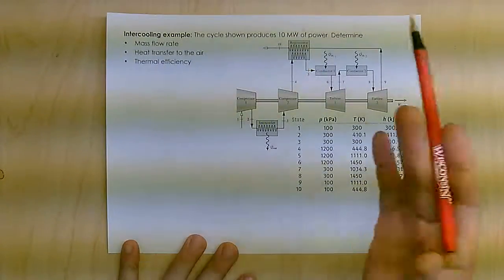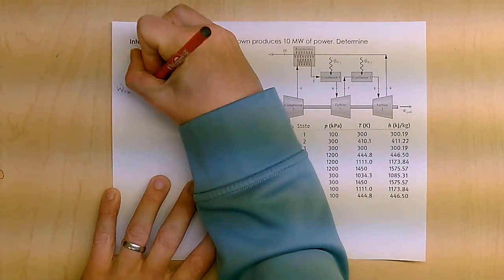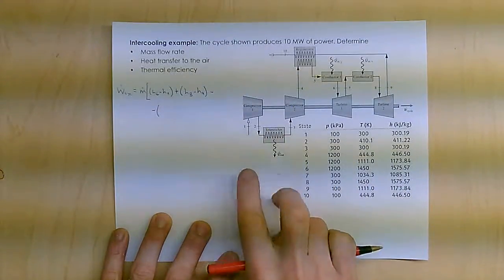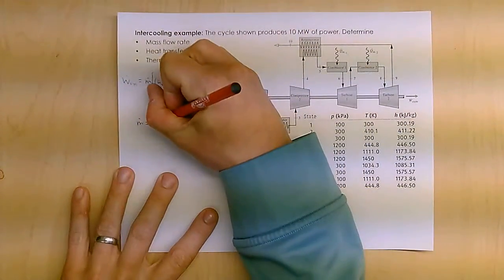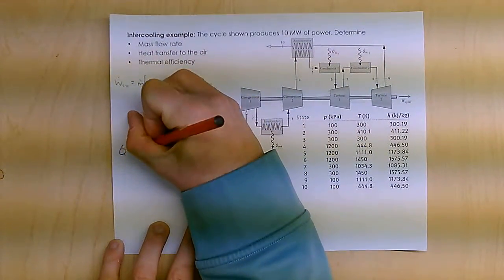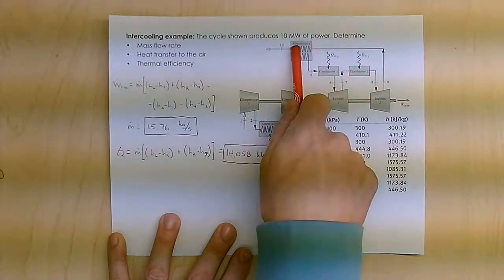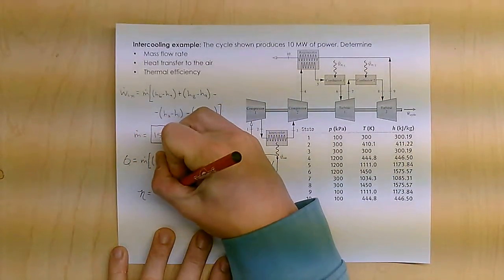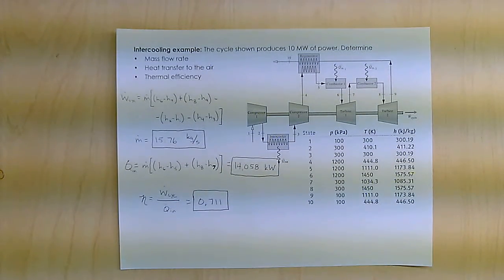Thermodynamics Example 33b: Reheat and Intercooling